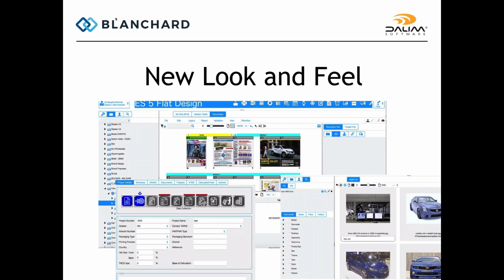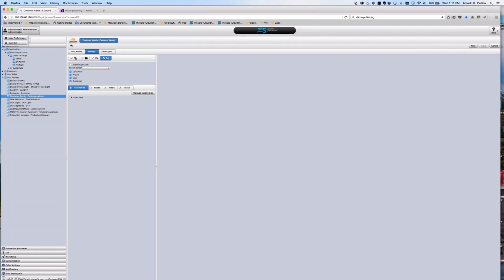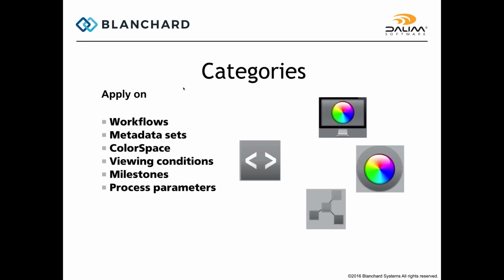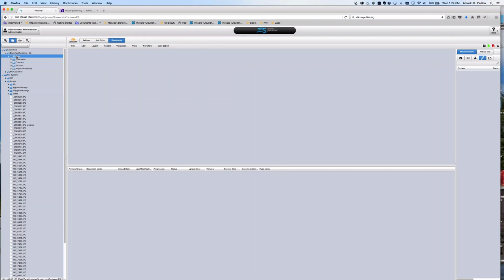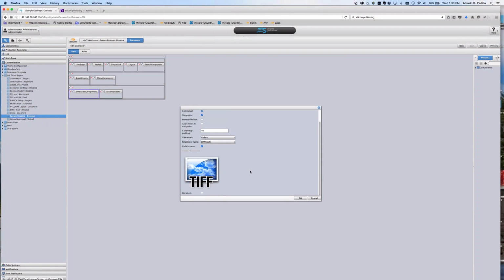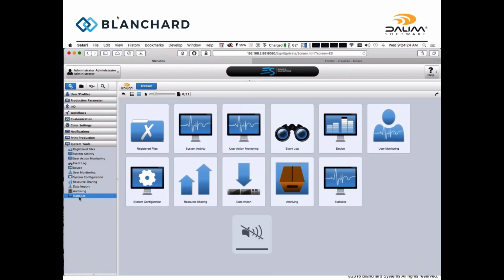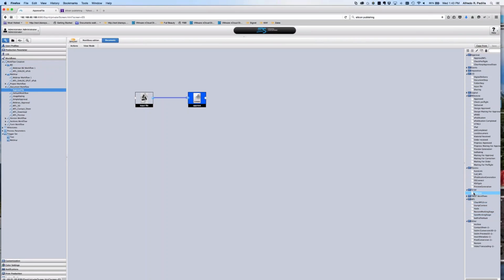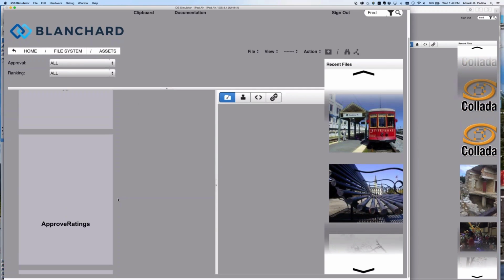DALiM Tips & Tricks Webinar - May 2016 - DUO Recap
Fred Padilla of Blanchard Systems gives a recap of the highlights of DUO 2016 in New Orleans.

ES5
- Desktops
- 3D Soft Proofing
- Categories
- ElasticSearch
- Kibana
- MetaData Improvements

Twist 8
- 3D File Handling
- Improved Performance